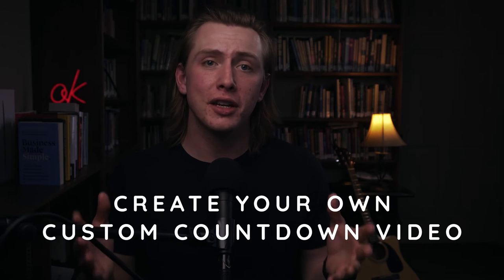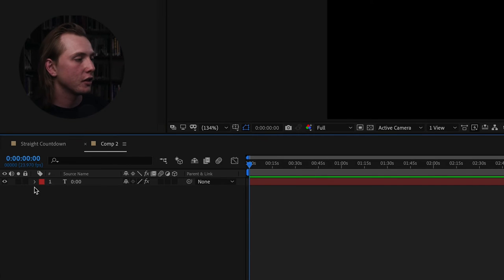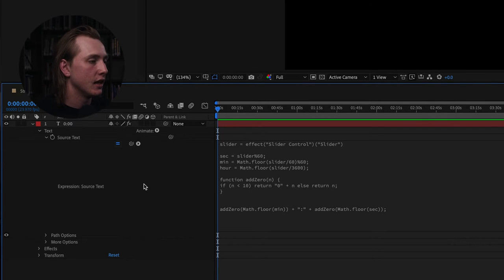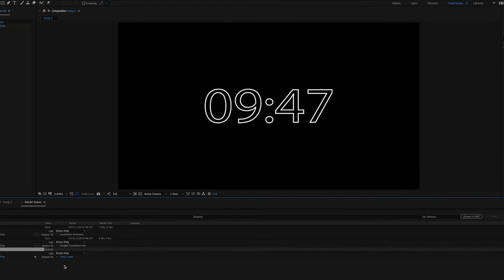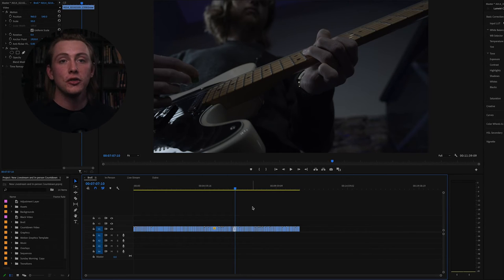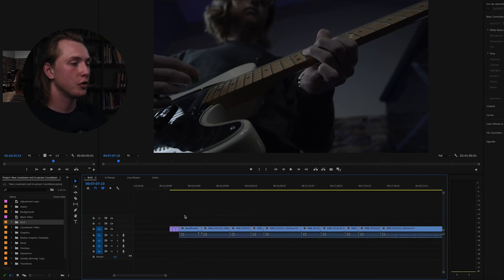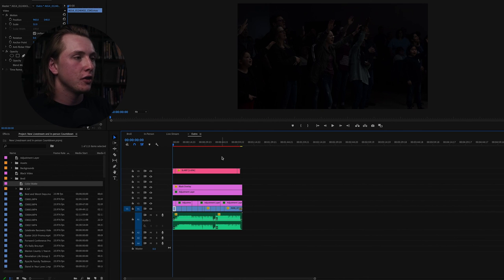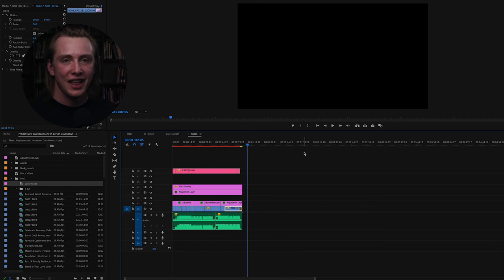How to Create Your Own Custom Countdown Video with Premiere Pro and After Effects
Media Training for Church Leaders

Most churches have a difficult time implementing media into their ministries effectively. At Church Media Training, we give church leaders the tools and resources to be good at digital media.

Create your own custom Countdown Videos that are perfect for live streams and in-person gatherings! In this video, I break down every step of the process and give you a full walkthrough of my editing timelines, so you can replicate this video specifically to fit your church!

*GEAR*

CAMERAS THAT WE USE:
Black Magic Pocket 6K Pro
Black Magic Pocket Cinema Camera 4K
Sony a6300
Panasonic G7

LENSES:
Sigma 18-35mm f/1.8 (Canon Mount)
Sigma 24-70mm f/2.8 (Sony E Mount)
Panasonic 35-100mm f/2.8 (Micro Four Thirds Mount)
Sony 50mm f1.8

VIDEO EDITING SOFTWARE

MACBOOK PRO

EDITING HARD DRIVE

SWITCHERS:
ATEM TV Studio HD
ATEM Mini
ATEM Mini Pro

HARDWARE ENCODER

CROSS CONVERTER / SCALER
SDI / HDMI CONVERTER

CAPTURE CARD

AUDIO:
FOCUSRITE AUDIO INTERFACE
Shure SM58
Rode NTG2

TIMESTAMPS

Intro: 0:00
Software Used: 1:10
FREE Countdown Timers: 1:22
Creating a Timer in After Effects: 1:42
Organizing Your Assets: 6:34
Organizing Your Assets - Folder Structure: 6:59
SoundStripe Discount: 8:05
Organizing Your Assets - Folder Structure (Cont): 8:25
Organizing Your Assets - Pr Sequences: 8:43
Organizing Your Assets - BROLL Sequence: 8:58
Pro Editing Tip 9:11
Organizing Your Assets - BROLL Sequence (Cont): 11:22
Timeline Breakdown: 12:01
How to Create a Black Overlay: 14:30
Timeline Breakdown (Cont): 15:42
In-Person Countdown Video: 19:13
Outro Video for Live-Streams: 20:04
Final Thoughts: 20:30
More Training and Resources: 21:19
Church Video Made Simple: 21:34
ProPresenter 7 Quickstart Guide: 21:40

A9OUFO6NWX7ODXCD